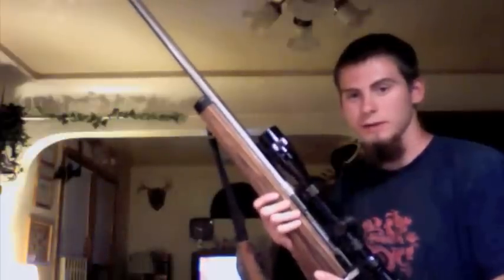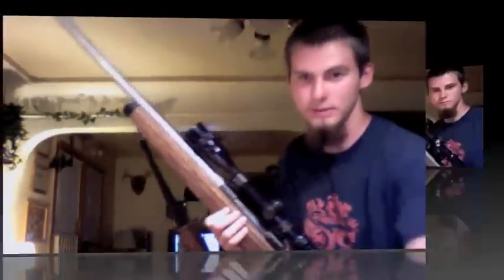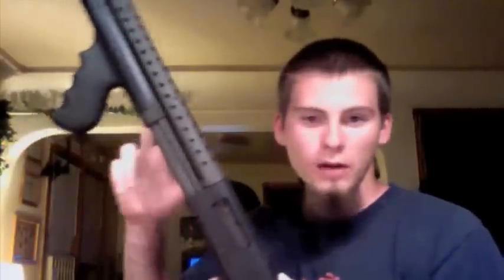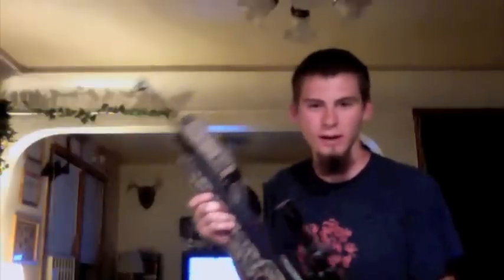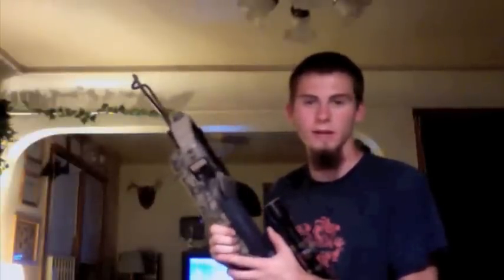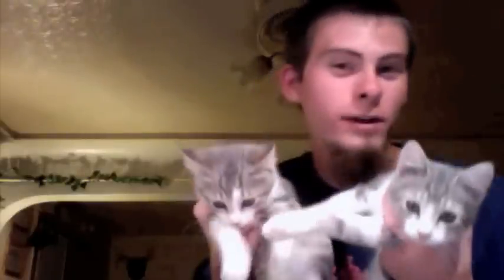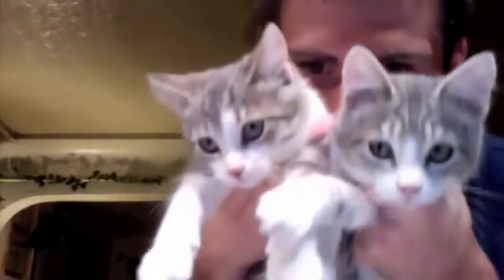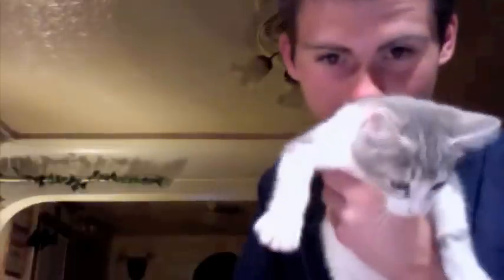Zombie Killn 101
describes different weapons for use in a zombie invasion